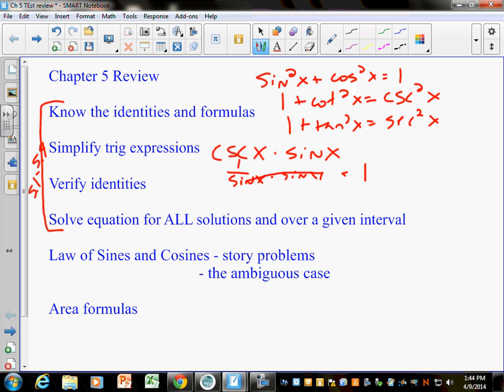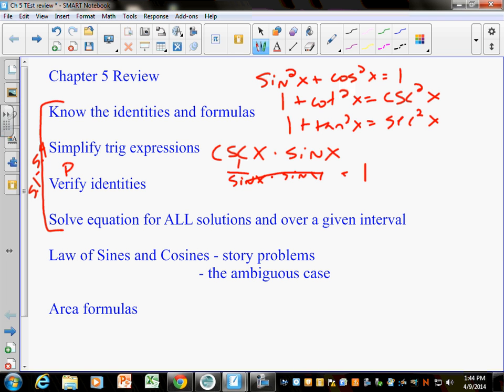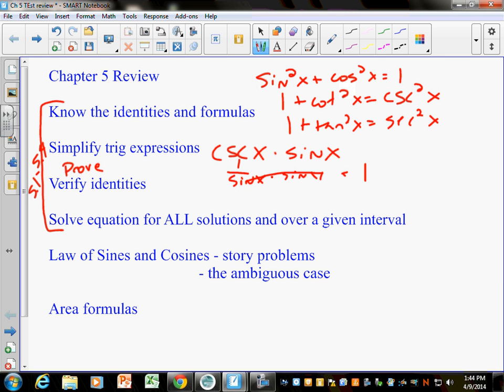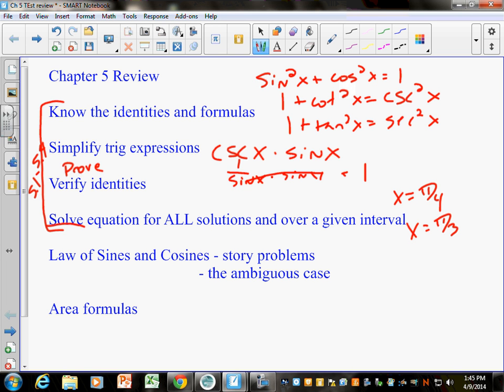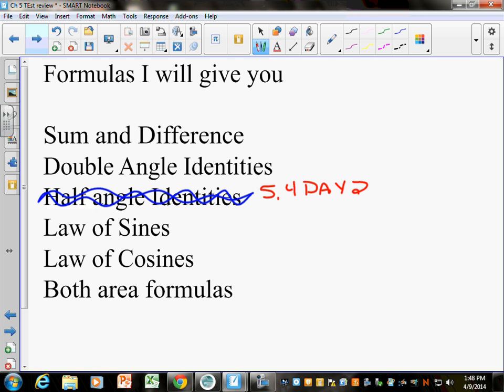ch 5 review precalculus